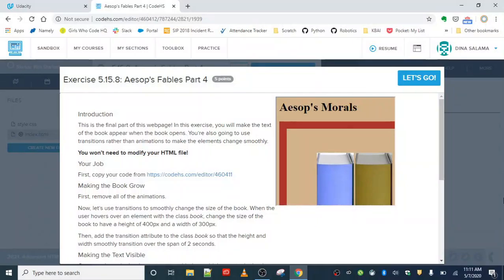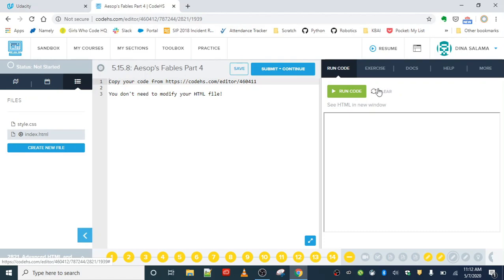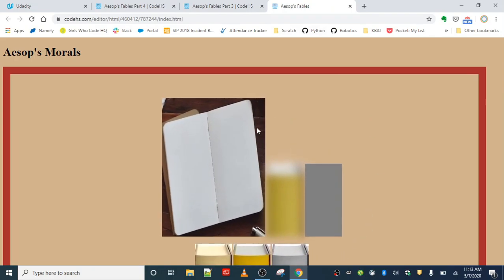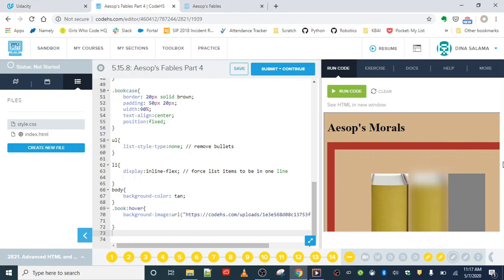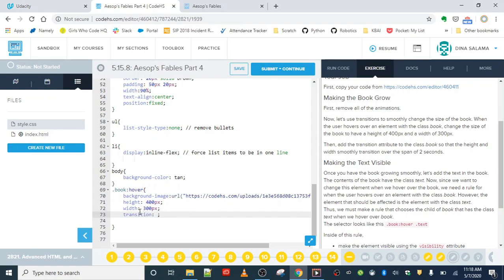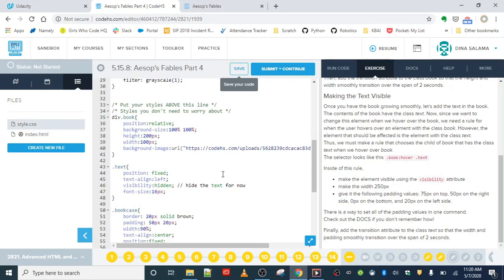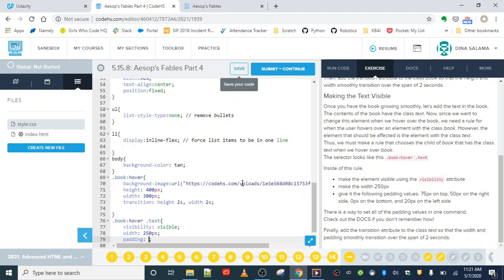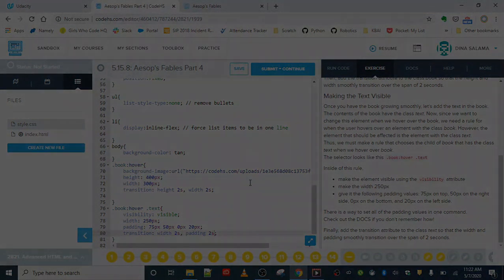Exercise 5.15.8 Aesop's Fables Part 4